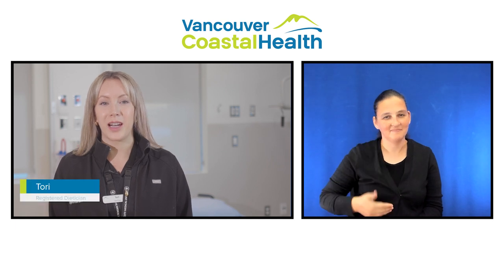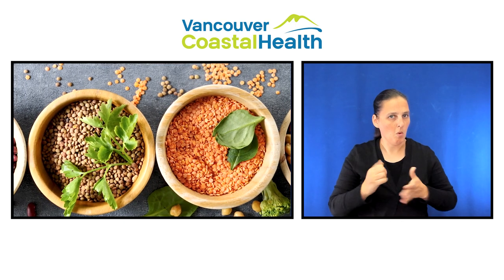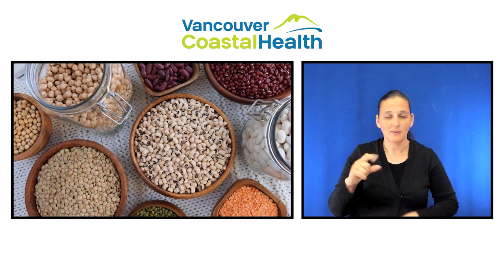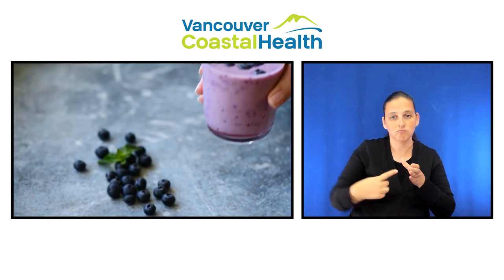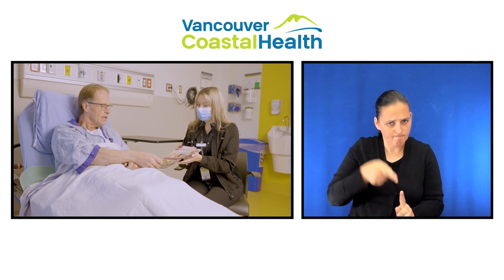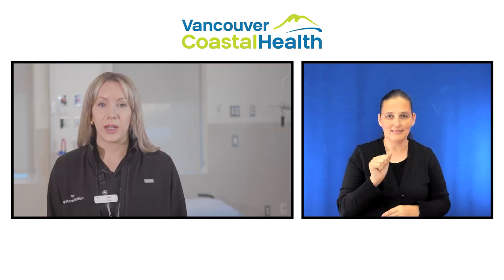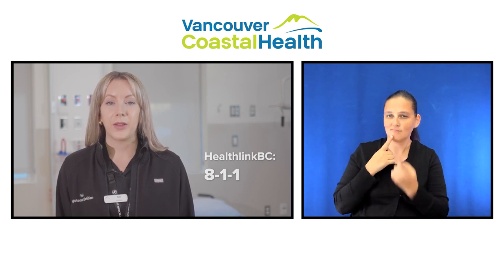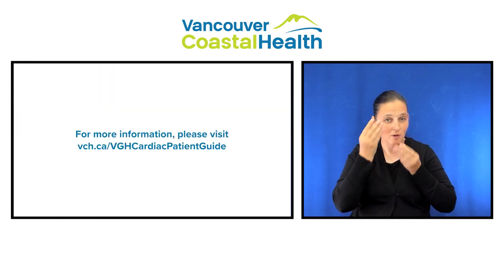Diet - VGH patient guide to cardiac surgery (ASL)